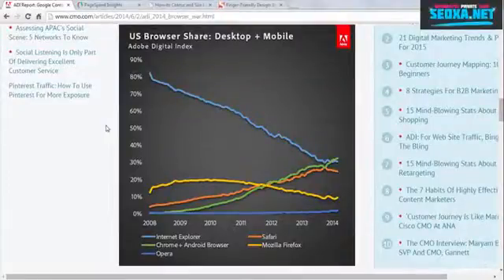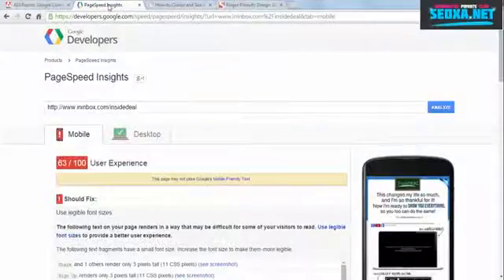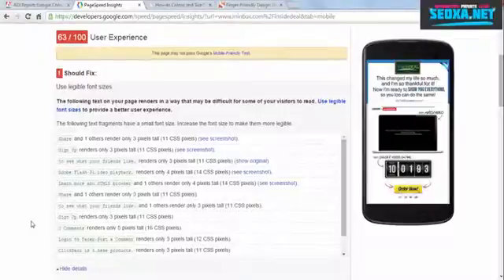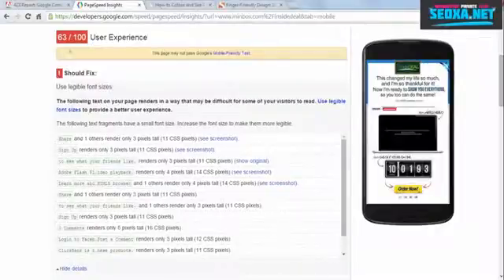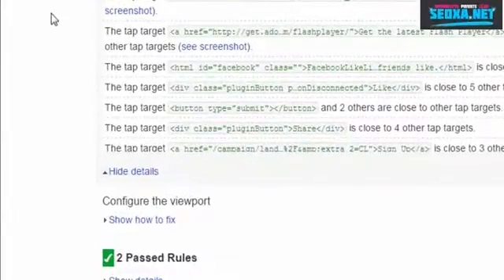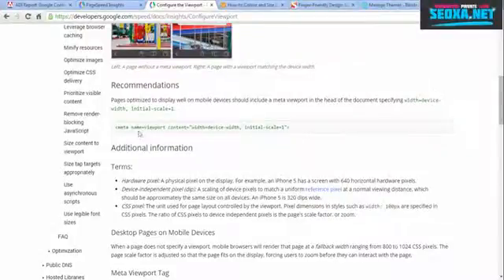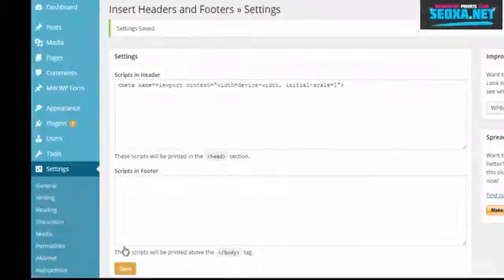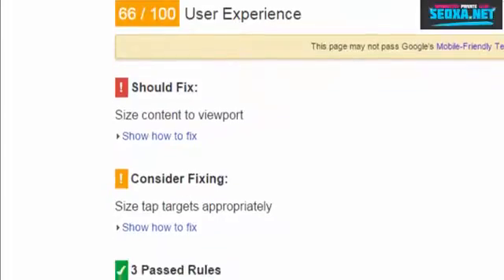Легкий способ сделать так чтобы ваш сайт смотрелся хорошо на мобильных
Легкий способ сделать так чтобы ваш сайт смотрелся хорошо на мобильных. С русской озвучкой на